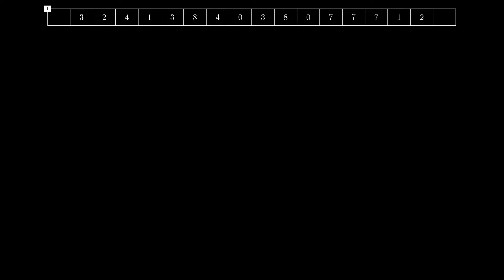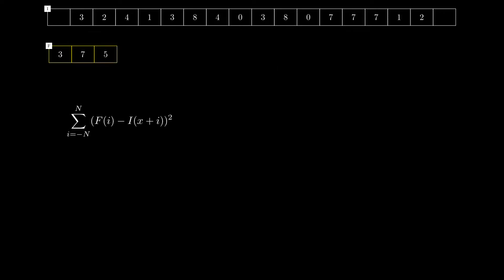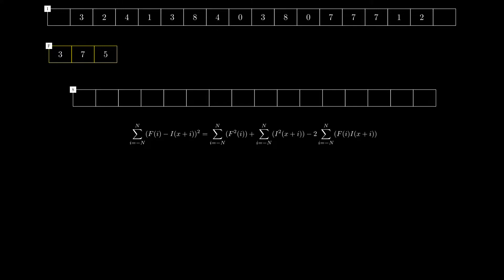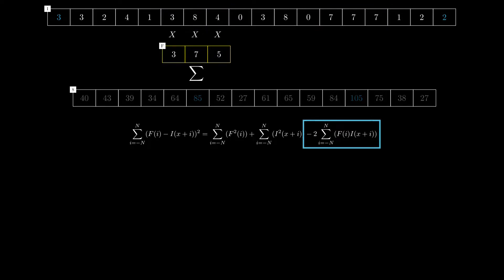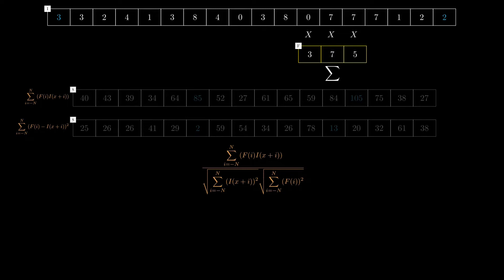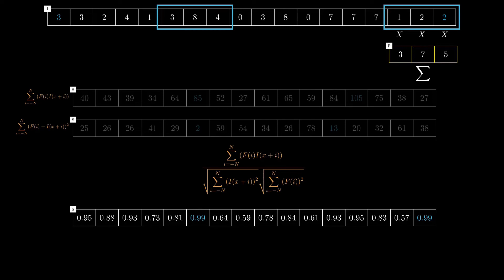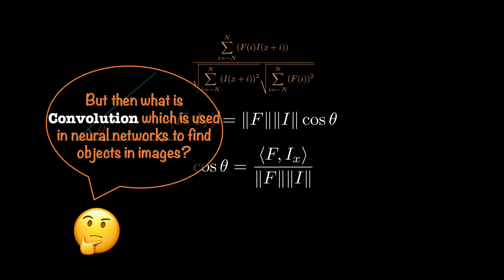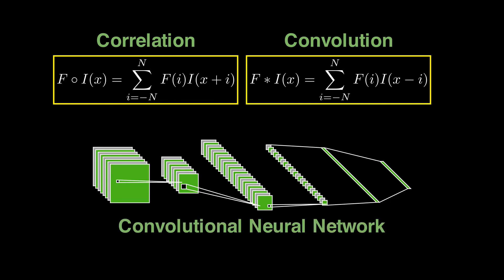Matching patterns using Cross-Correlation | Essentials of ML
A visual explanation of how correlation is used to find objects in images or patterns in time series.

Also provides the explanation of different forms of correlation, connection to the convolution, and the convolutional neural networks.

This tutorial is based on the notes by Professor David Jacobs.